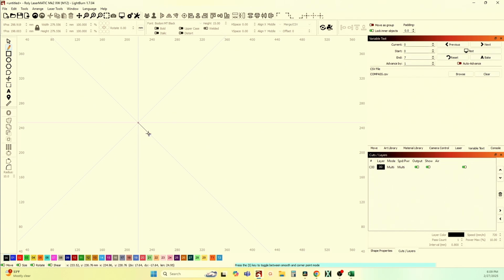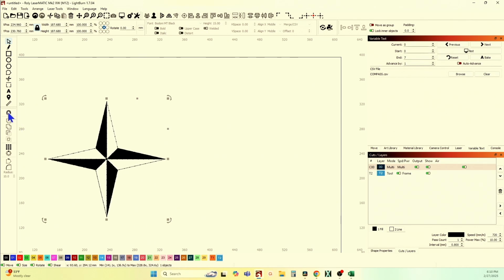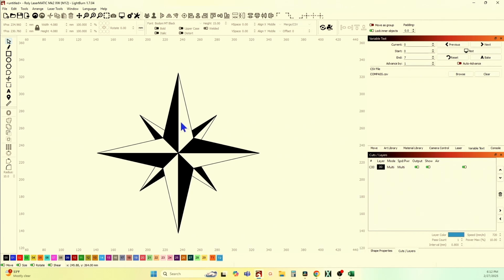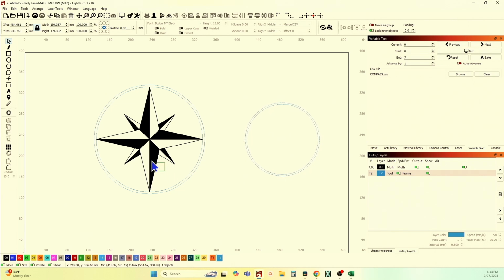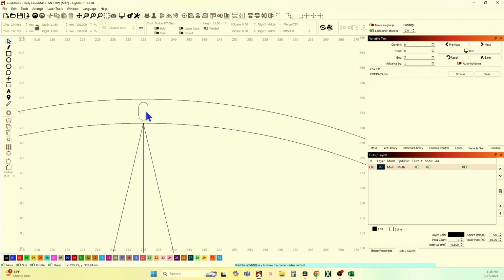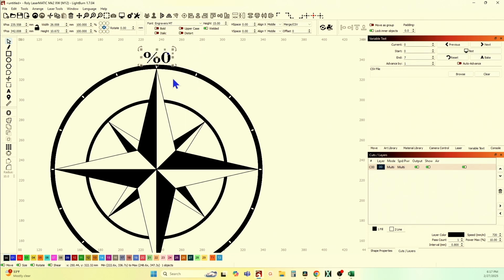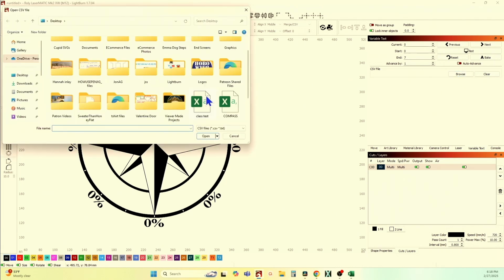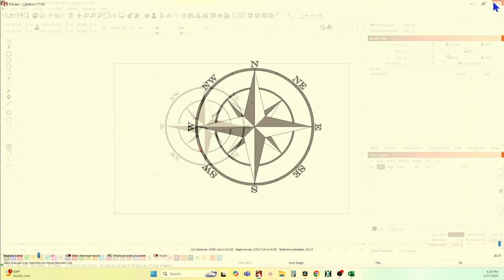Create A Compass Rose In Lightburn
I demonstrate how quickly you can make a compass rose in Lightburn.  I go through this process rather quickly.  I do not spend a lot of time explaining why I do what I do when I do what I do.  But I do NOT leave any detail out of the process.  This is a simple design you can do yourself and a compass rose is a great design to have in your art library.